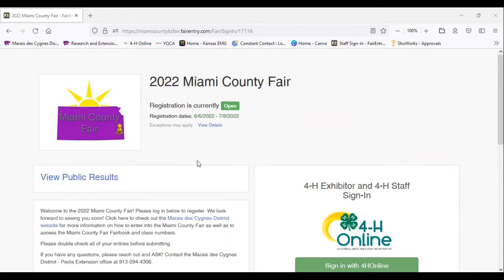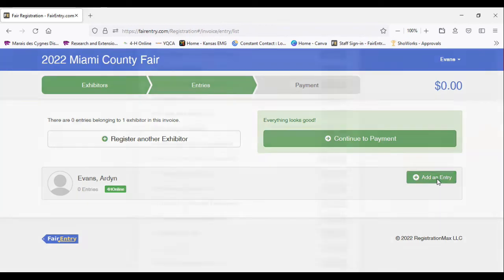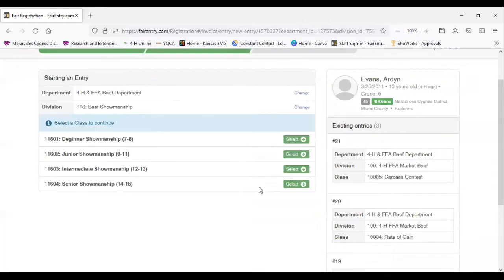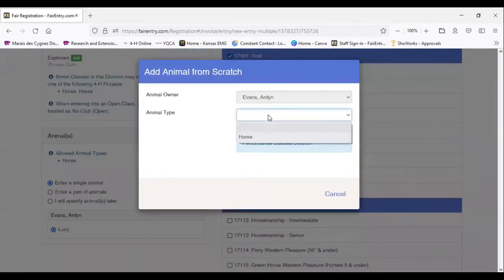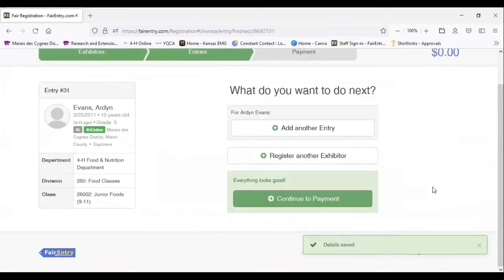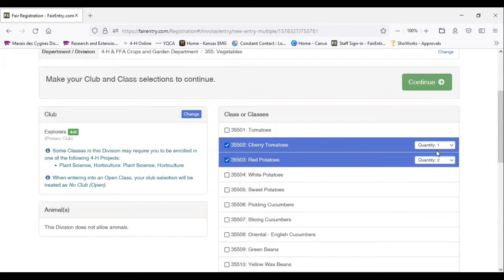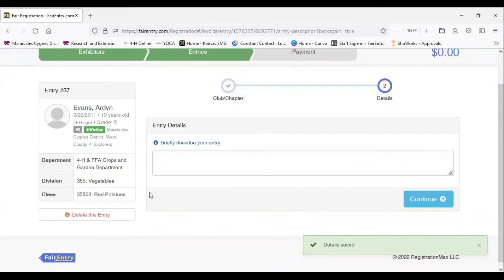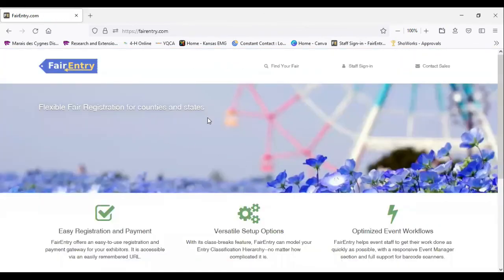2022 Miami County Fair 4 H Division Entry Process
This video provides you with a step-by-step process on how to enter into the 2022 Miami County Fair - 4-H Departments, using FairEntry. The deadline for 4-H/FFA entries are: Friday, July 1, 2022 (Livestock, Animals & Fashion Revue) and Friday, July 8, 2022 (Rest of 4-H Departments).